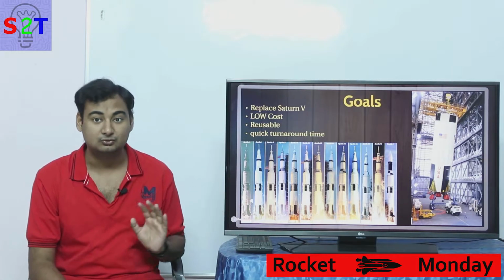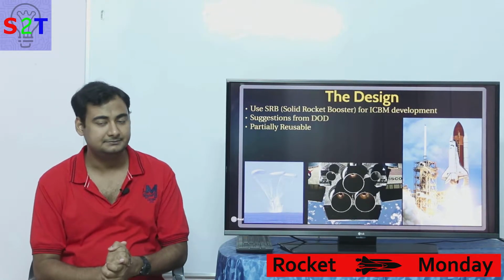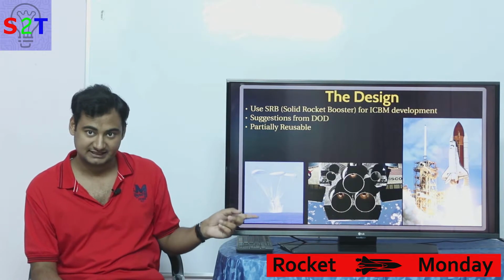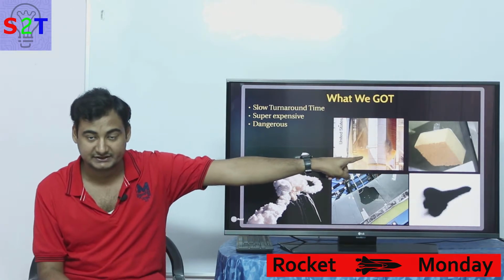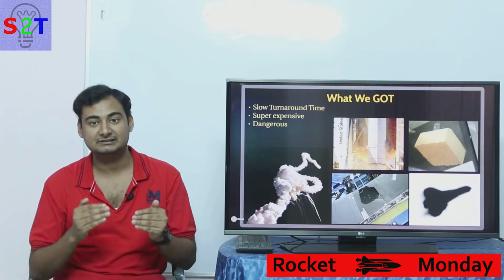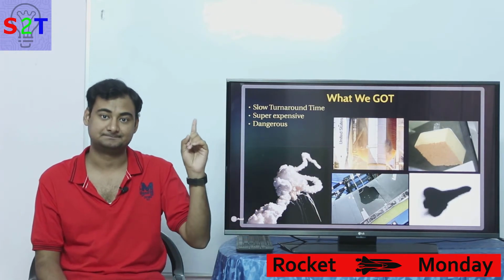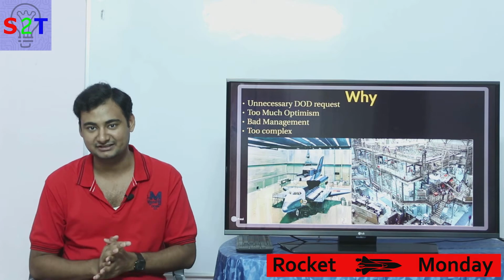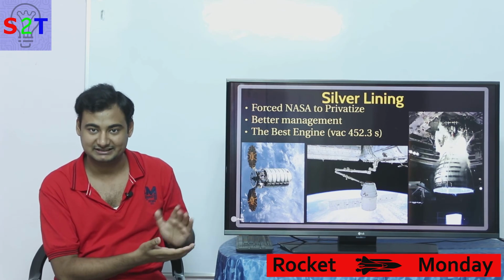Space Shuttle{Rocket Monday Ep17}